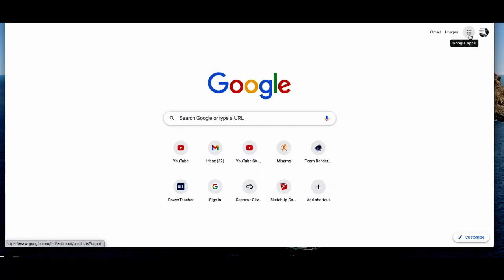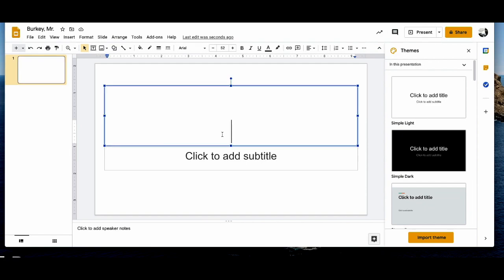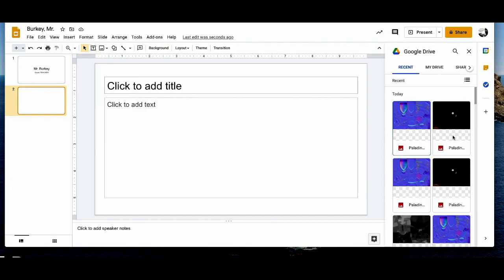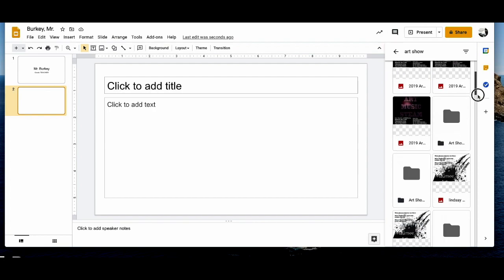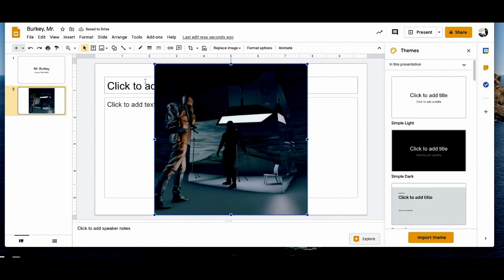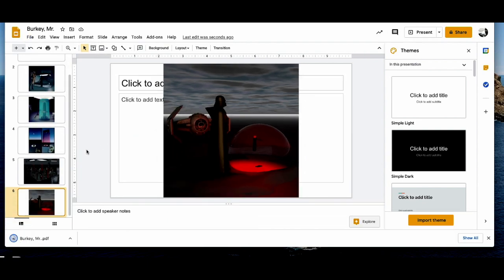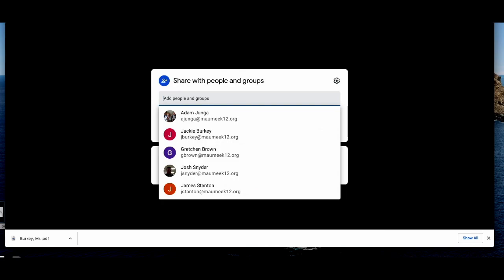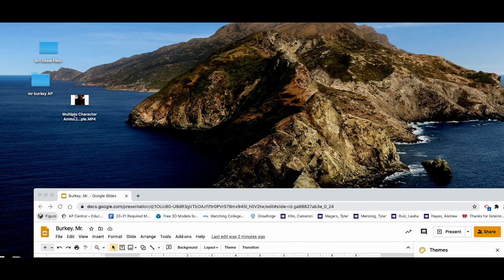Creating a Google Slide Portfolio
This video is about Creating a Google Slide Portfolio